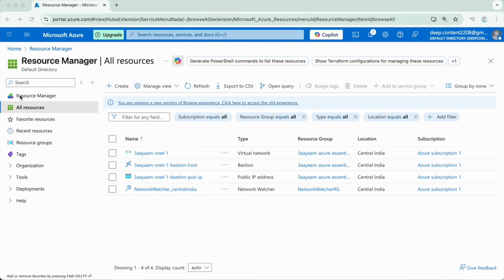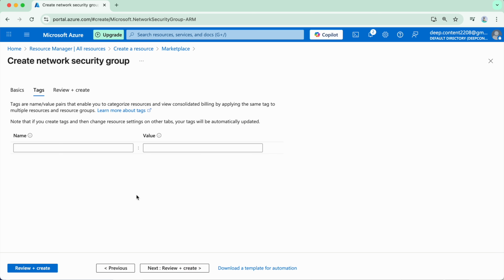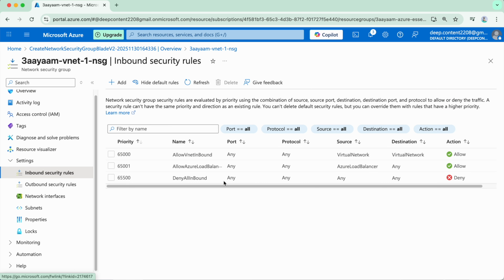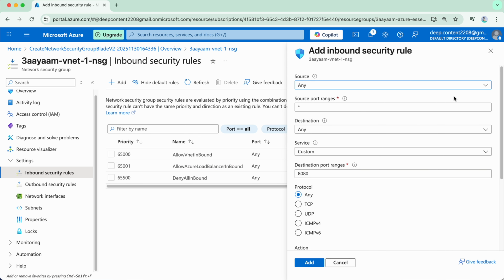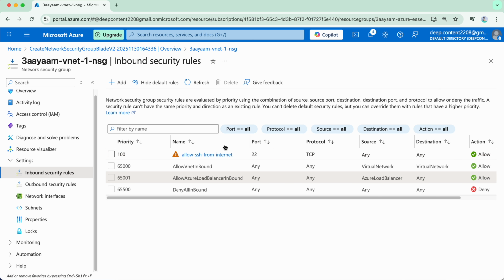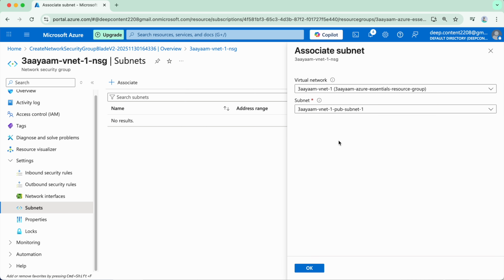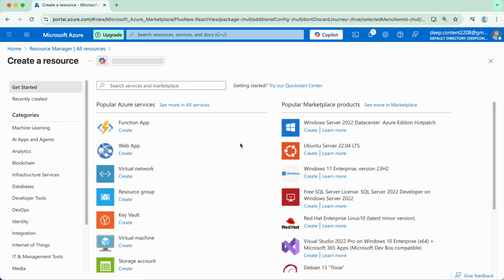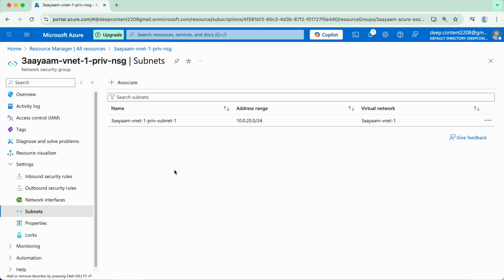2.4 HANDS-ON : Create & Attach Network Security Group (NSG)